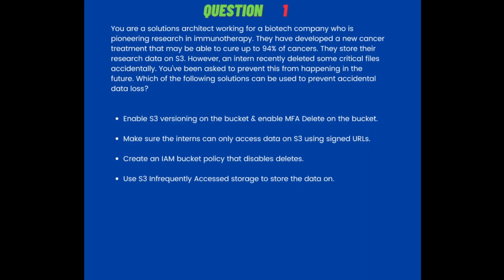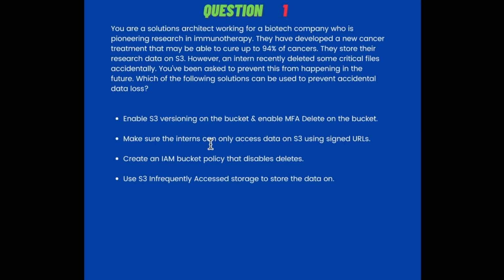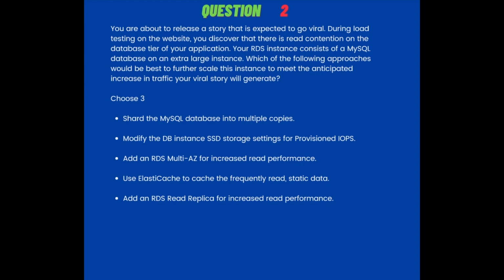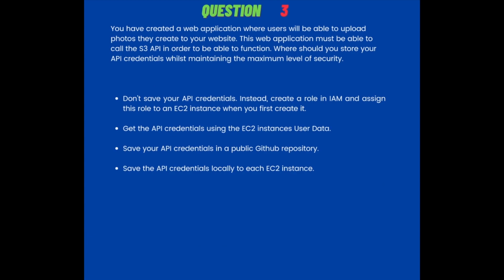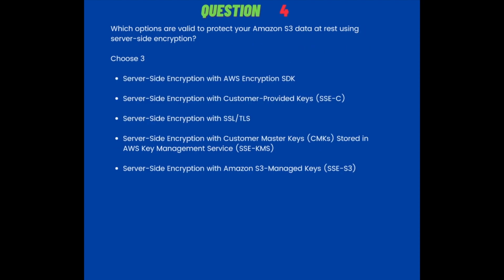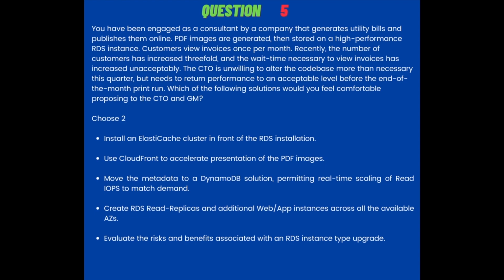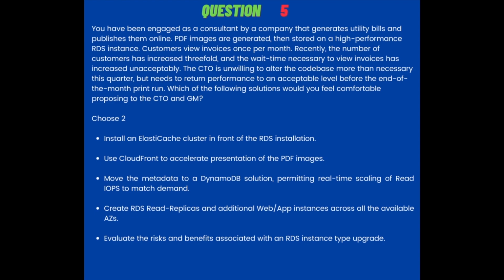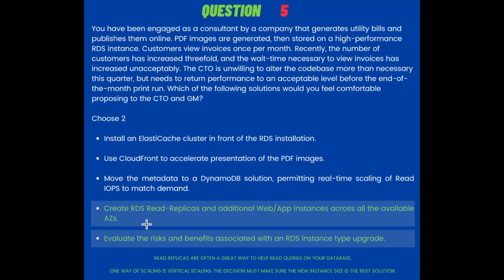AWS Certified Solutions Architect – Associate exam (SAA-C02) preparation questions - Part-1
This video is for AWS exam preparation.